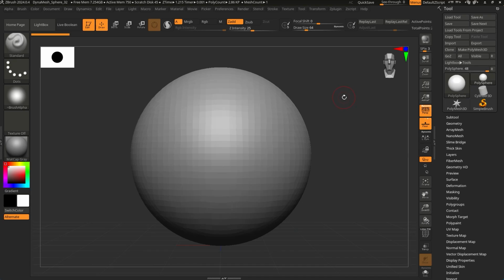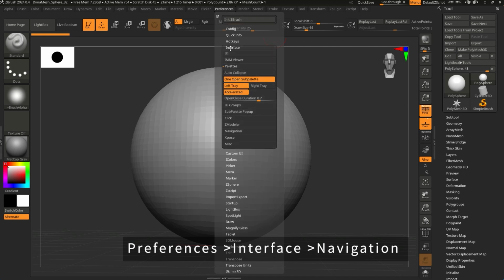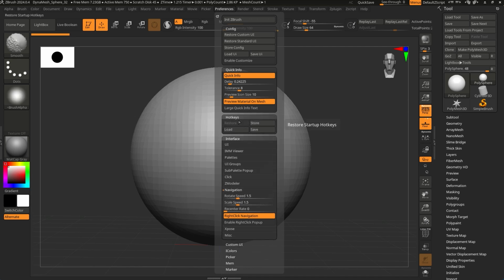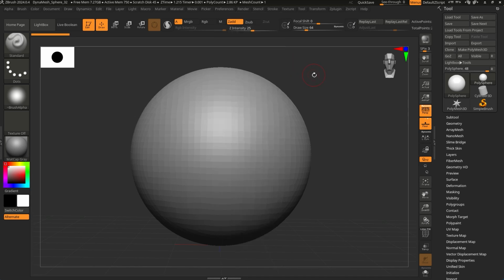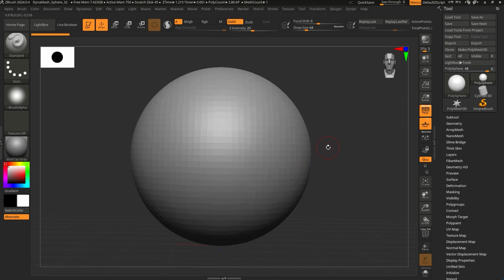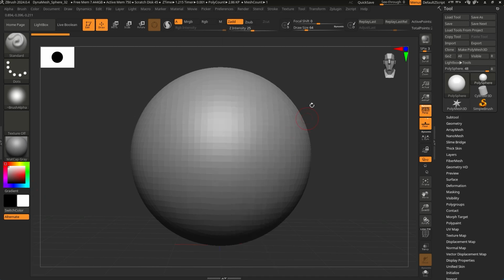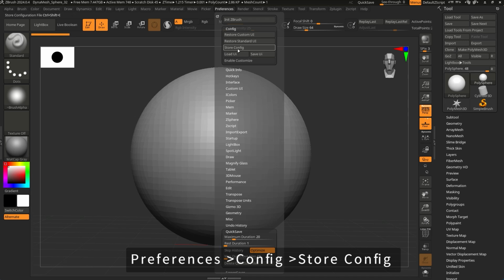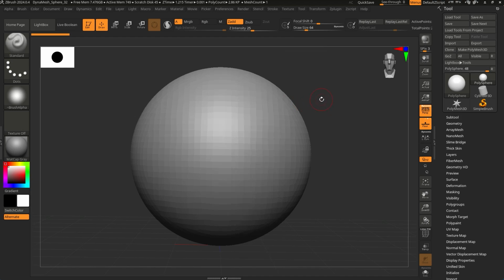ZBrush Basics03 Basic Settings